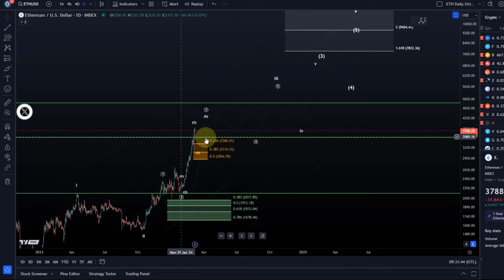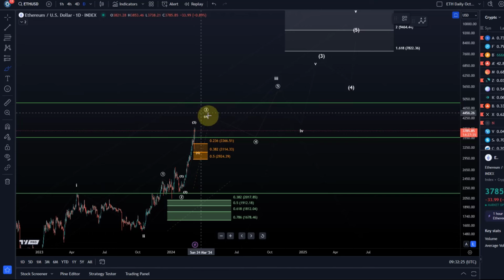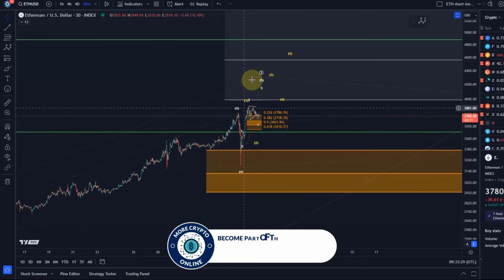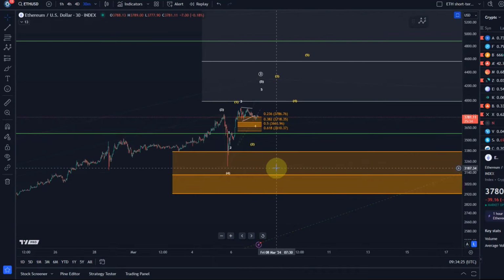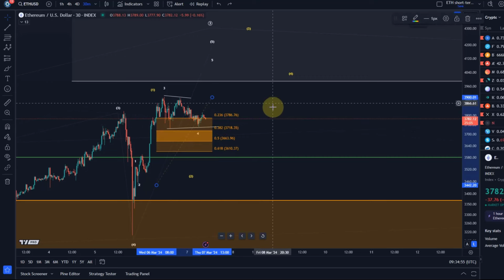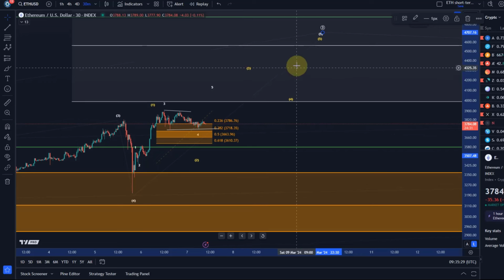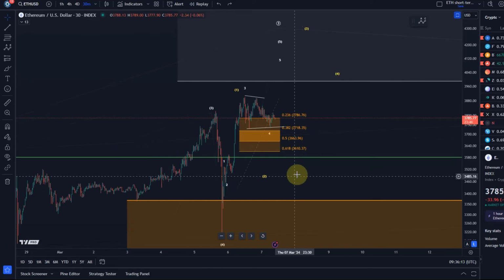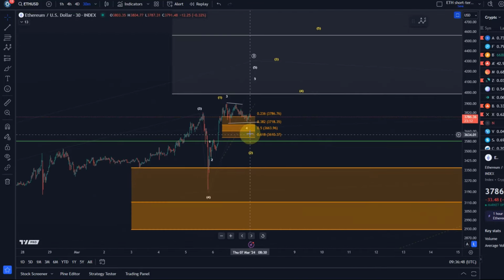Ethereum ETH Price News Today - Technical Analysis Update, Price Now! Elliott Wave Price Prediction!